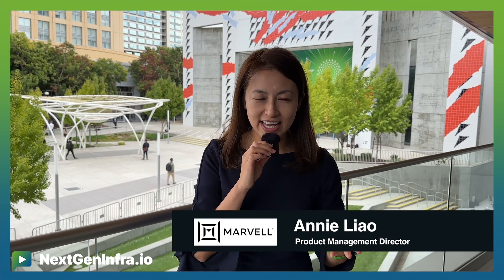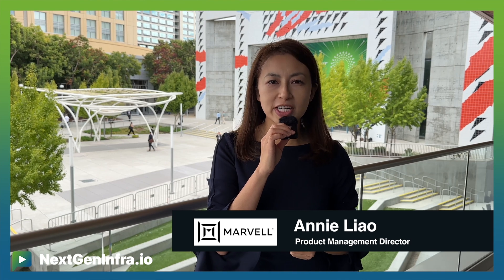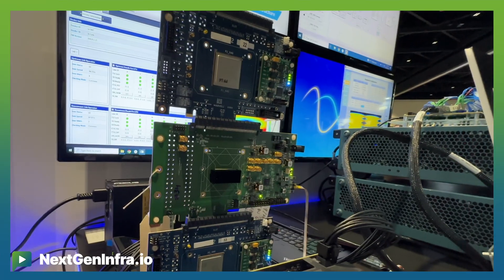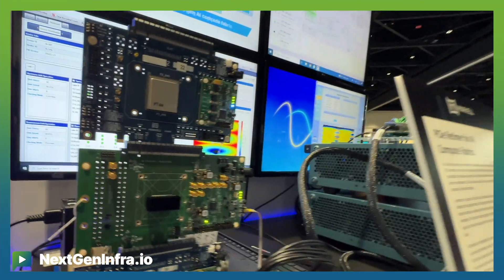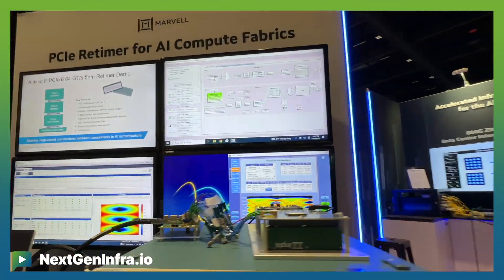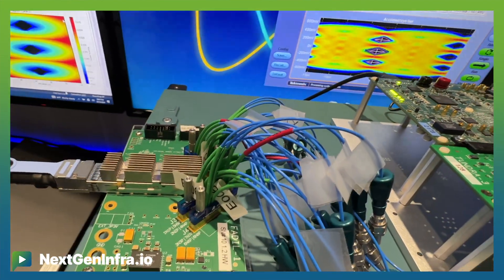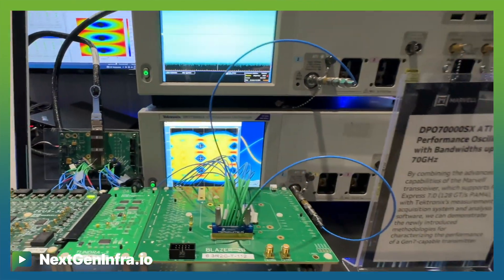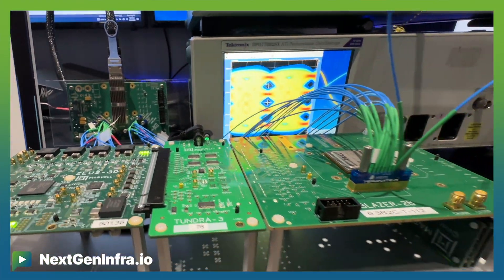OCPSummit24: 3nm Drives PCIe Gen 7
to get the attendee and sponsor perspectives from the show floor of the OCPGlobalSummit 2024

Each new generation of PCIe brings major improvements. The industry is now poised for the next two waves.

Annie Liao, Product Management Director from Marvell explains:

- PCIespeeds double every 2-3 years, with Gen 5 currently in use and Gen 6 and 7 on the horizon
- As speeds increase, signal transfer over longer distances becomes challenging, conflicting with AI and disaggregated infrastructure needs
- PCI retimers solve this problem by extending trace lengths and enabling cable connections between CPUs and endpoints